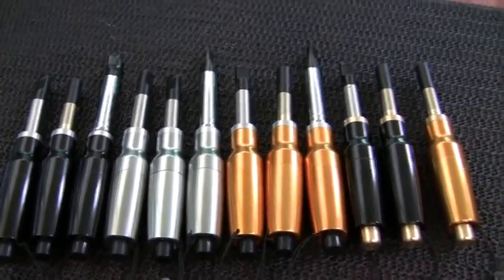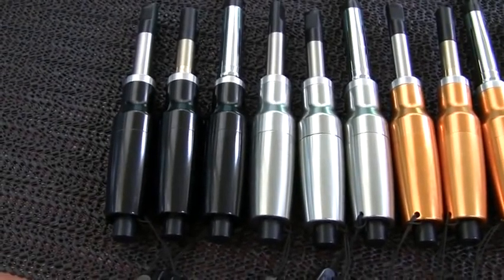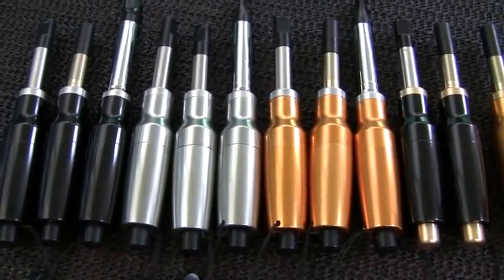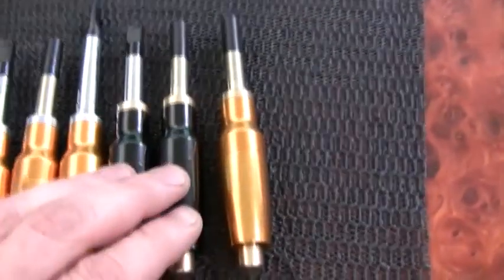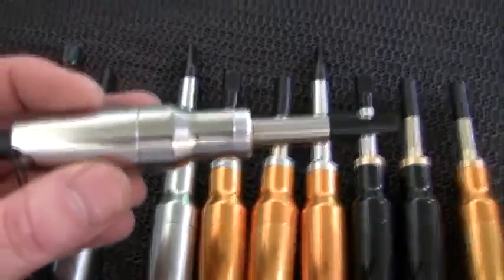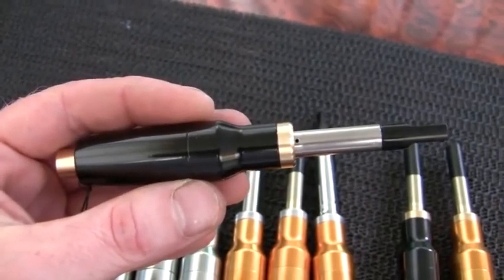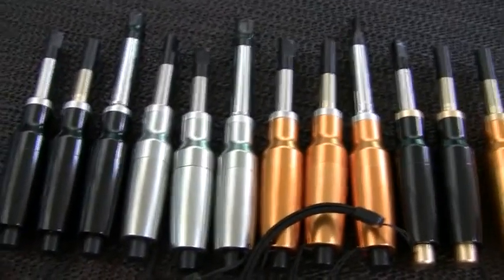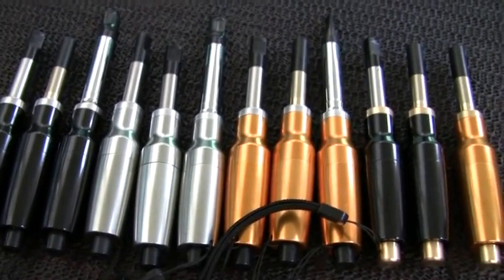MK1 ScrewDriver ECIG - A selection of SD's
A selection of the currently available genuine Mk1 ScrewDrivers. Built to last and really great value ! The Mk1 SD's are hand made in the United Kingdom and only available